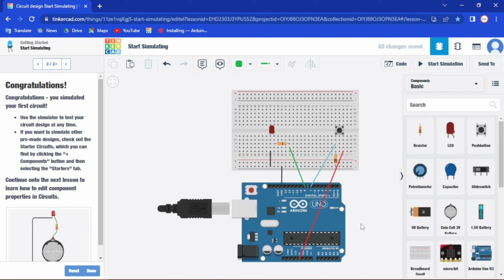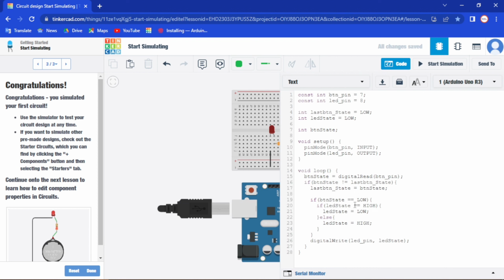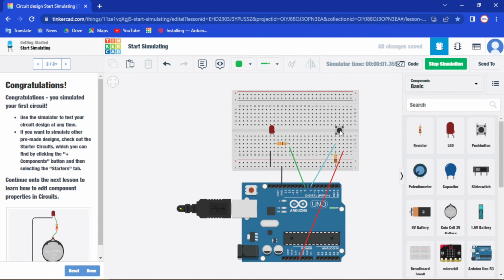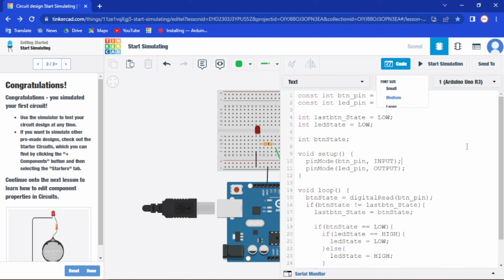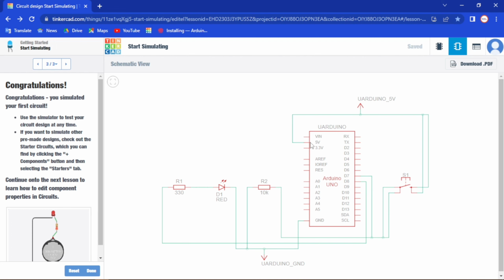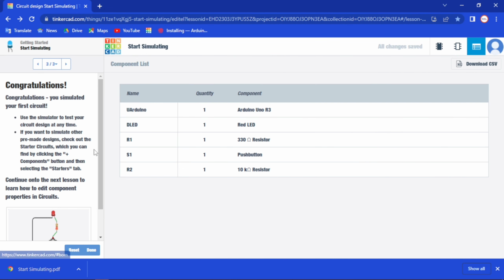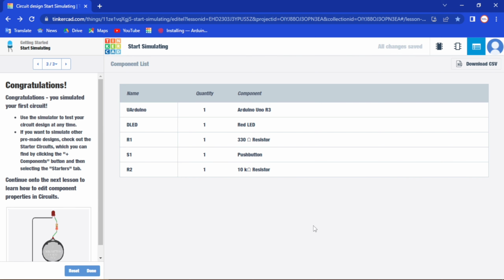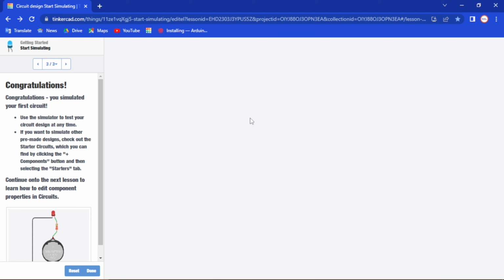Learn To Design & Simulate Circuit In TINKERCAD - Part 2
This is a tutorial on how to use TINKERCAD to make circuit & simulate them . In this we have covered the basic operations.